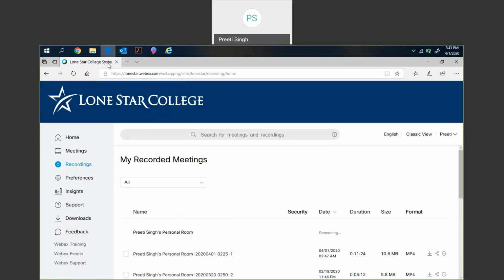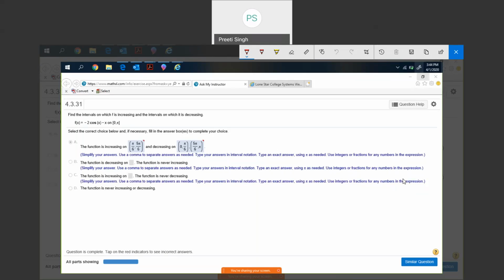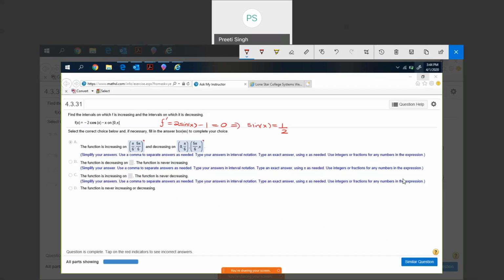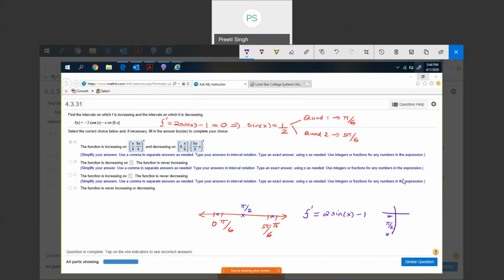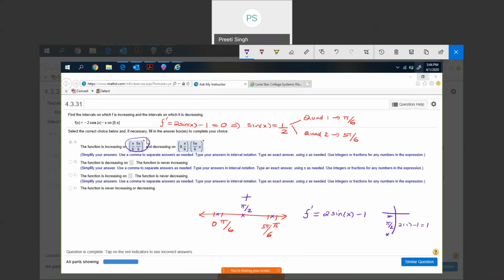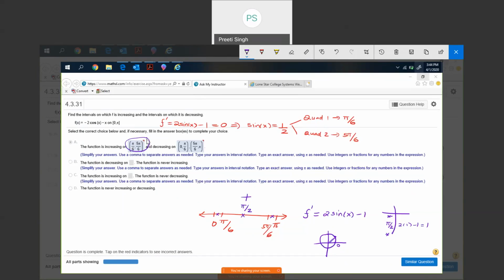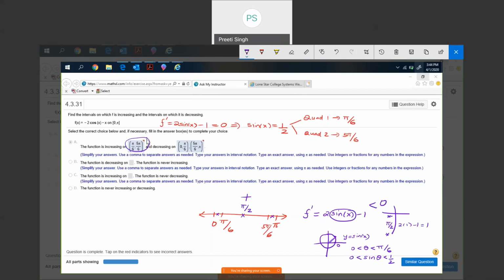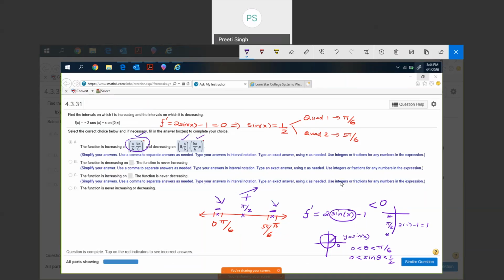increasing/decreasing functions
Intervals of increasing/ decreasing